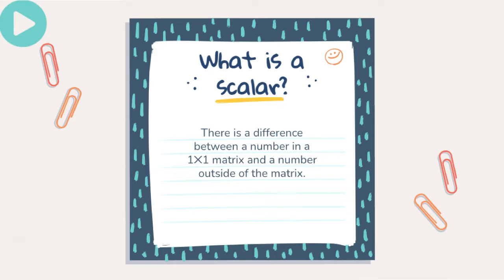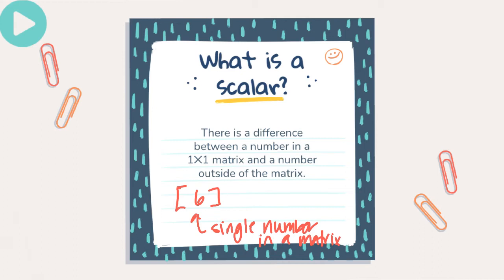What is a Scalar